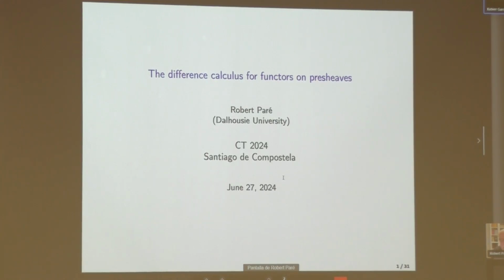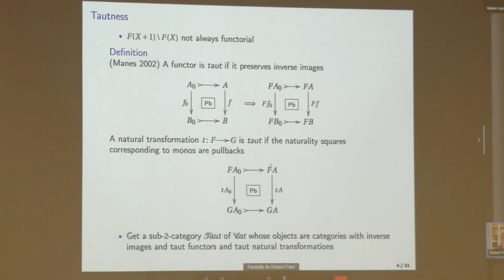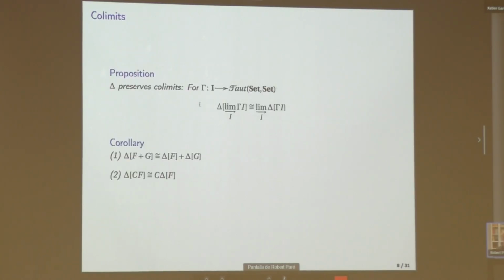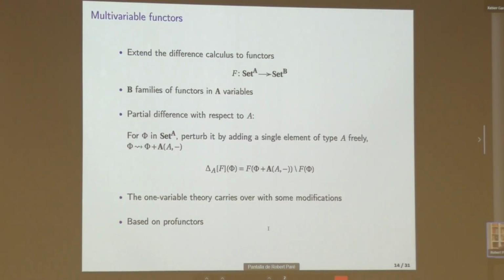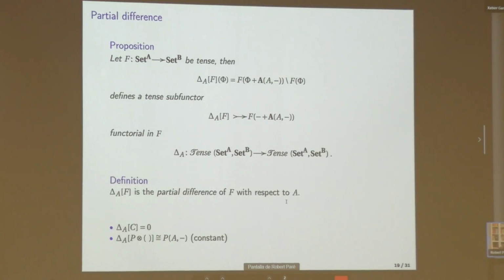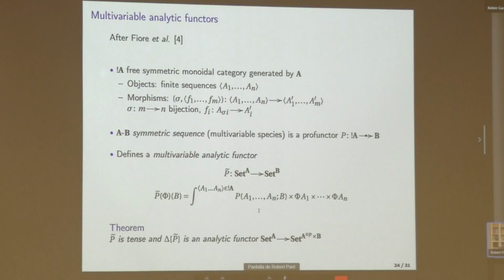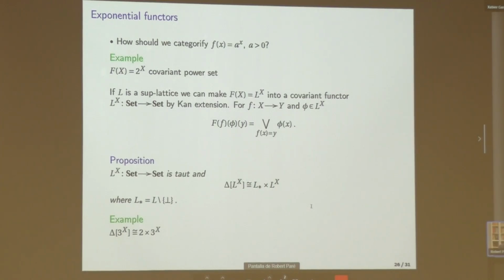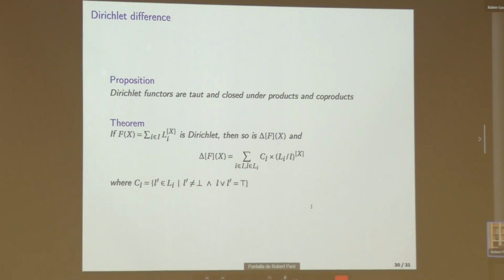CT2024, Robert Paré: The difference calculus for functors on presheaves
Speaker:
Robert Paré (Dalhousie University)
Title:
The difference calculus for functors on presheaves